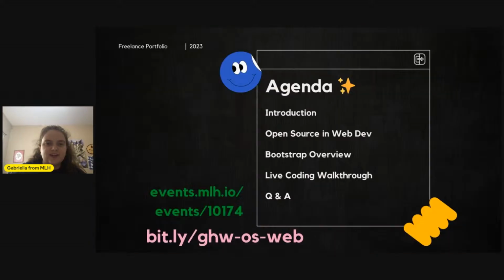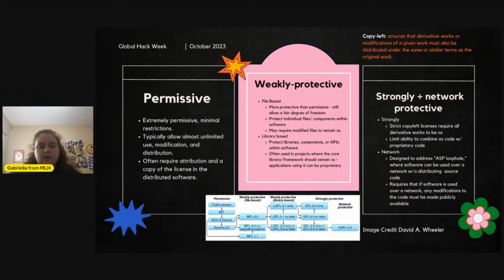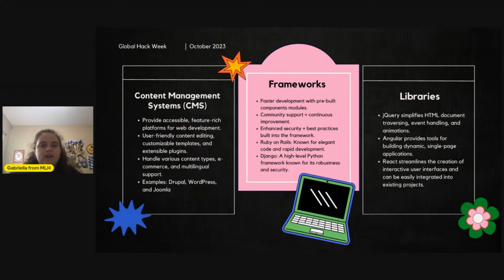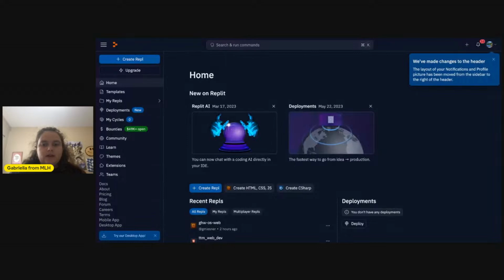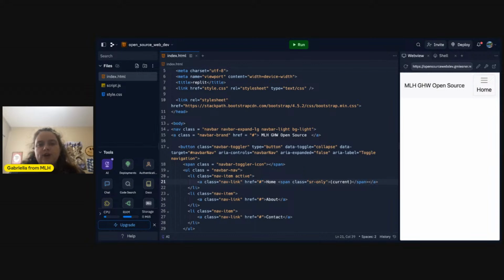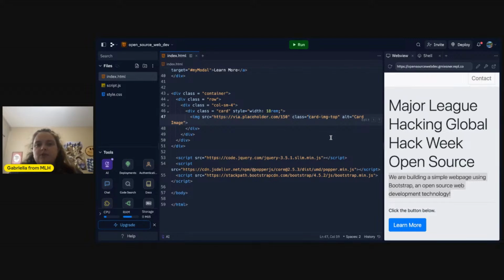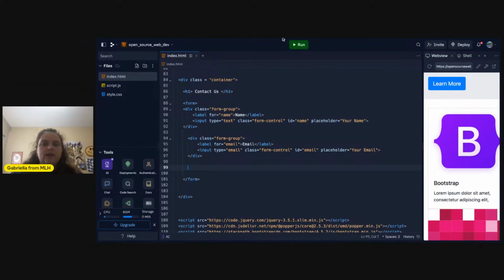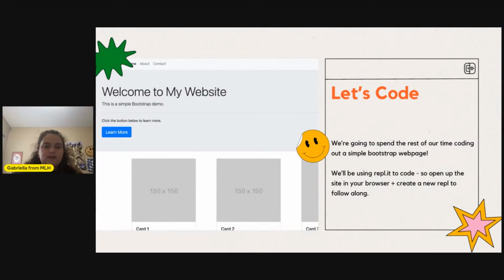Open Source Web Development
Learn more about Open Source Web Dev using Bootstrap